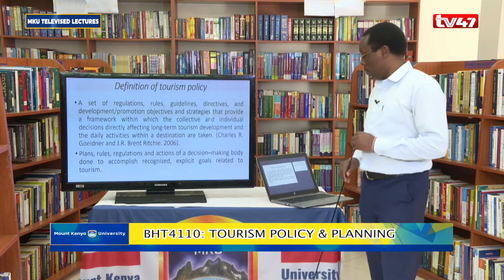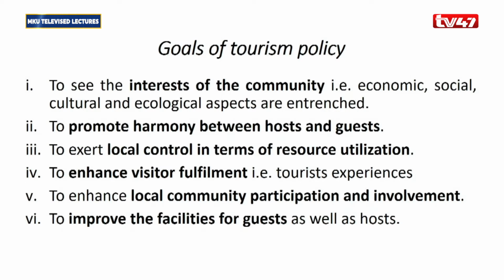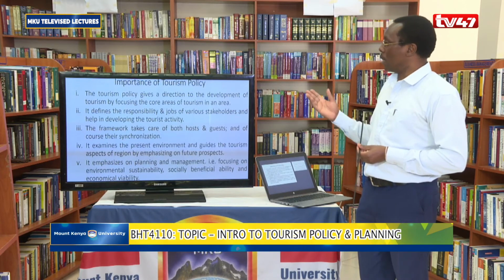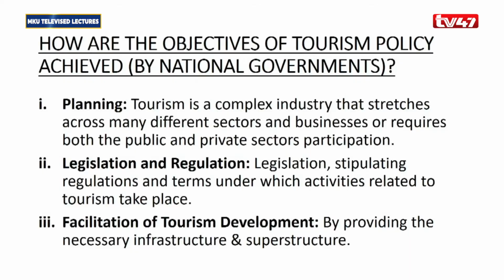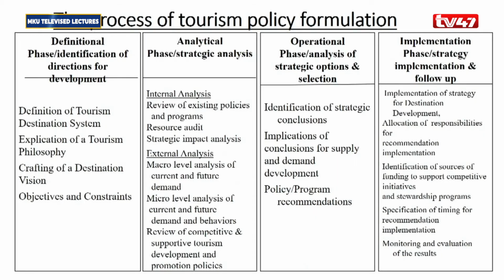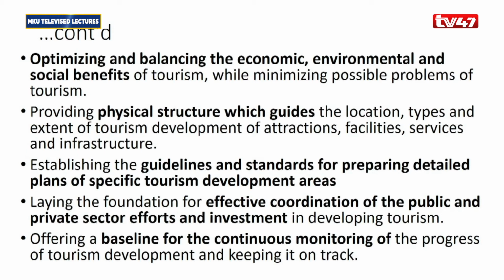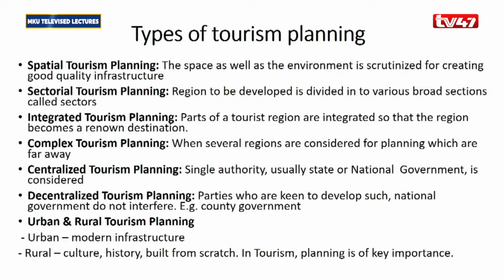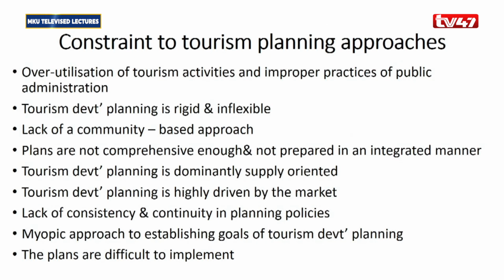BHT4110: TOURISM POLICY & PLANNING